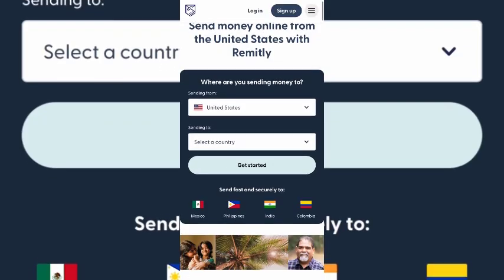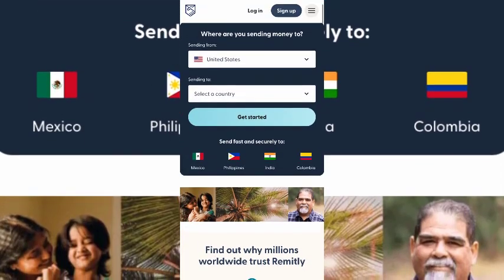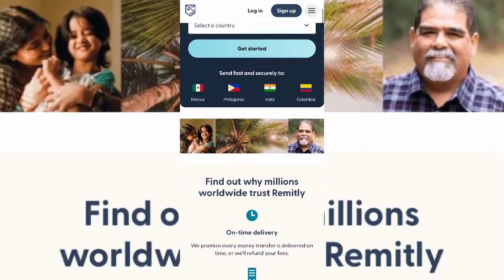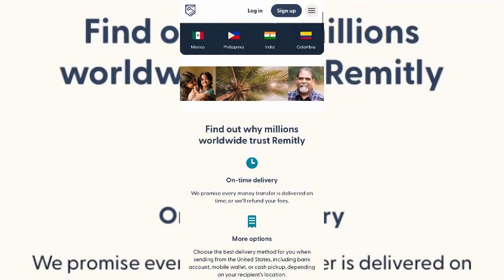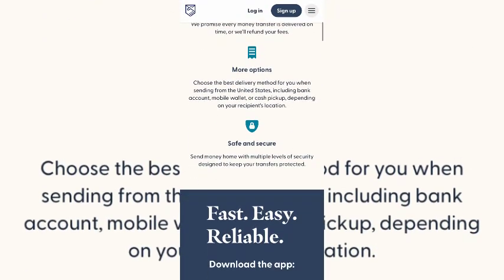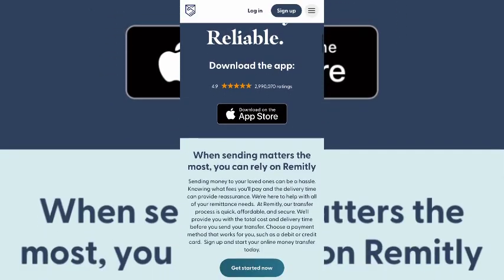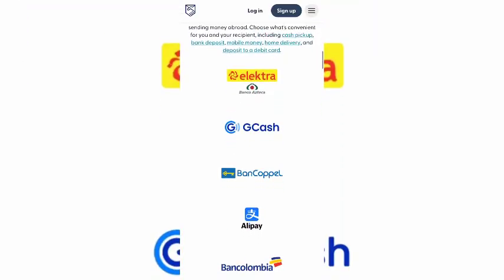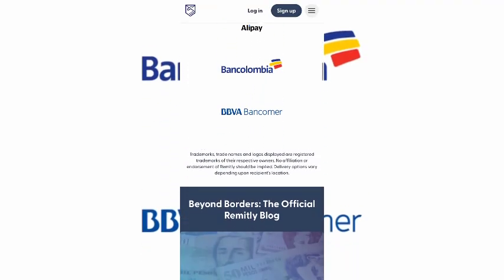How To Transfer Money From Australia To USA Through Remitly - Step By Step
In This Video, you will learn about How To Transfer Money From Australia To USA Through Remitly - Step By Step